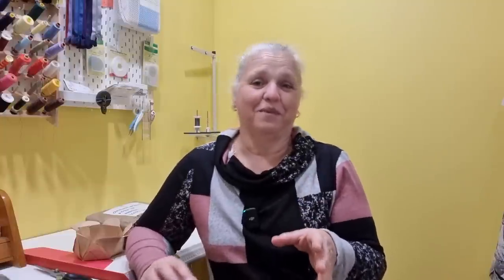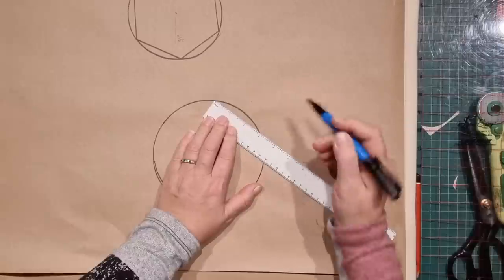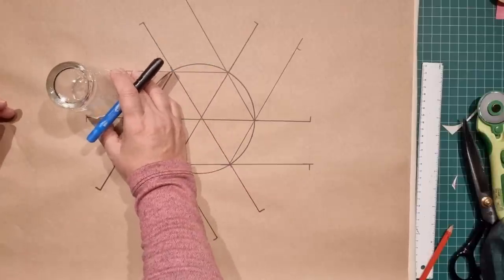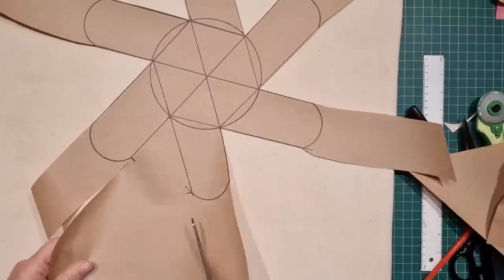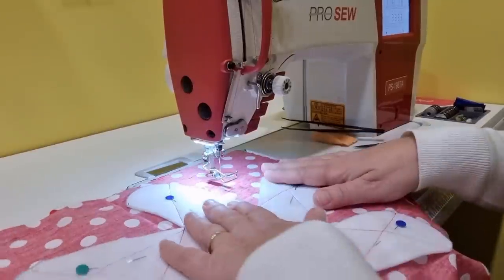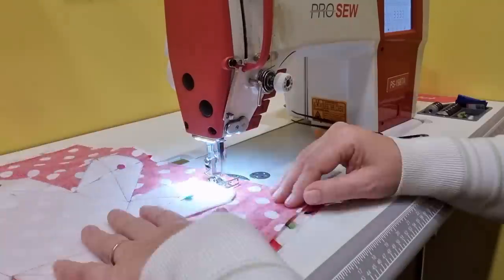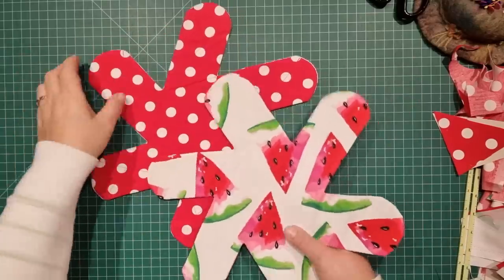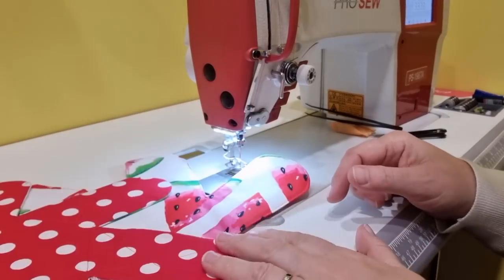How to make a hexagon pattern sew woven hex craft bowl design a hexi pattern any size storage basket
In this video, I'll show you another technique for creating hexagon patterns in any size, and then we'll make the pattern for these woven hexagonal storage baskets.